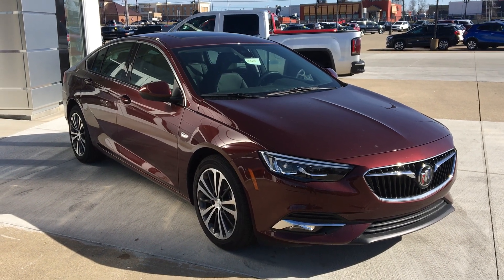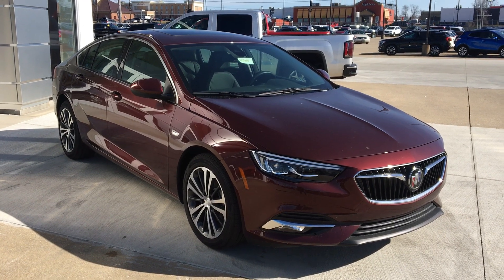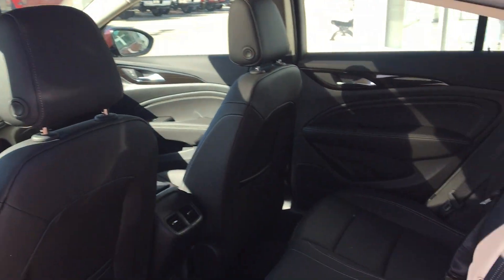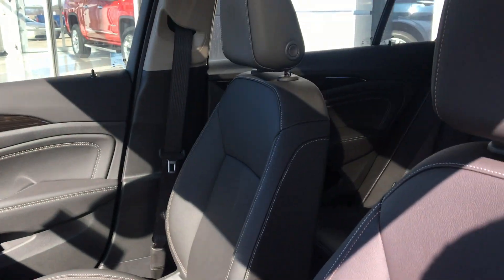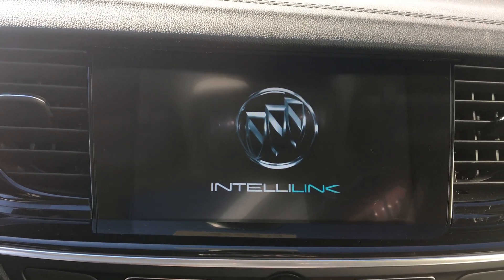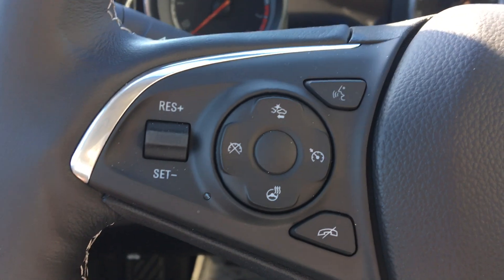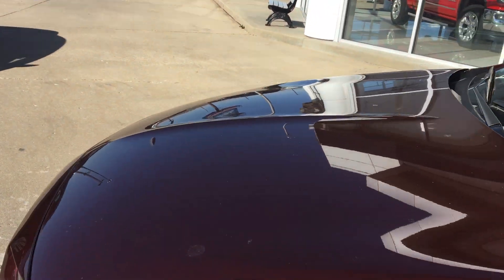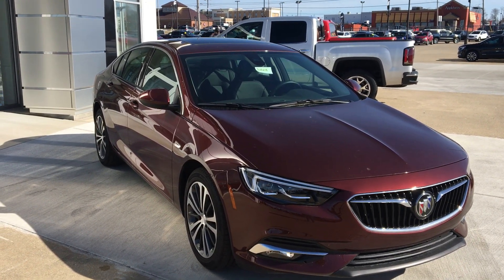[2018 Buick Regal] Walkaround/Overview - (Stock B18618)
We're open,
Monday-Friday 8AM-8PM
Saturday 8AM-5PM

-   626 Kimmell Road Vincennes IN 47591 US   -